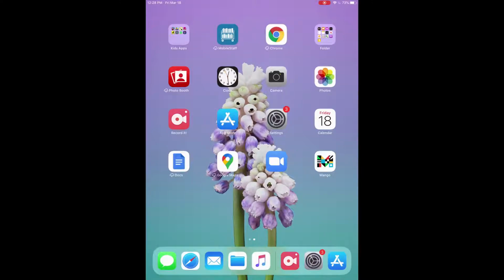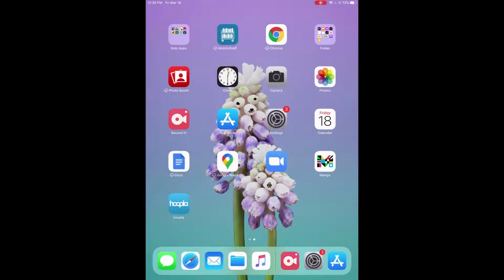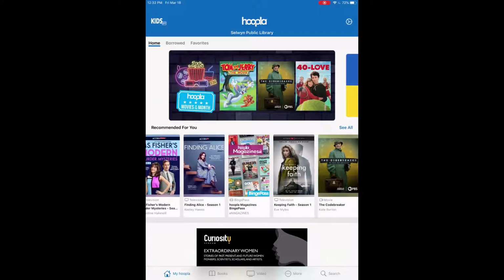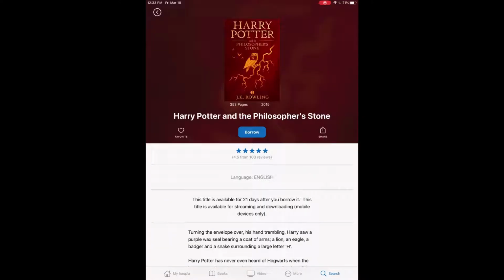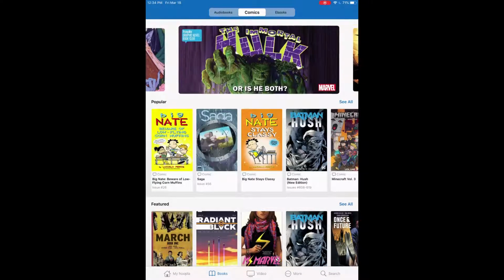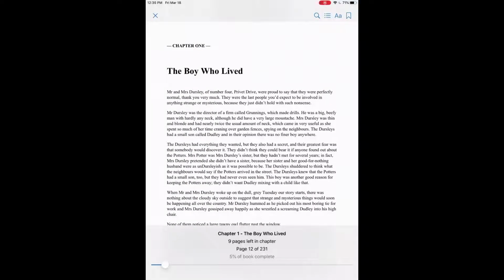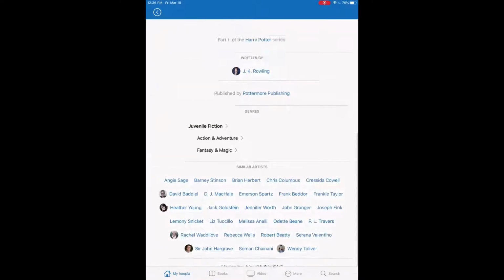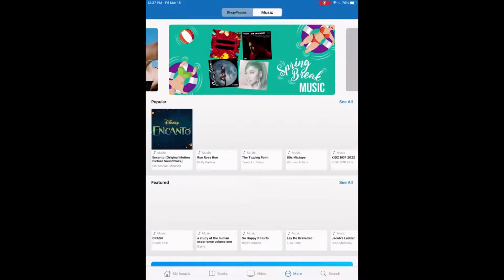Hoopla Basics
An introduction to Hoopla.